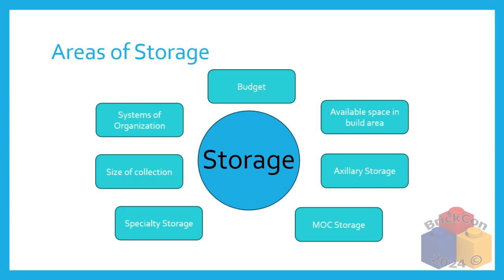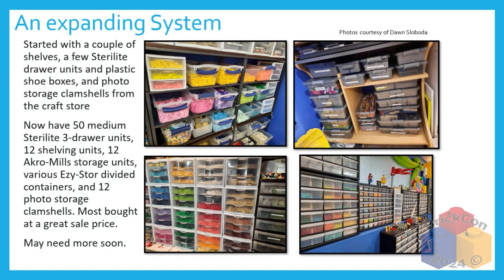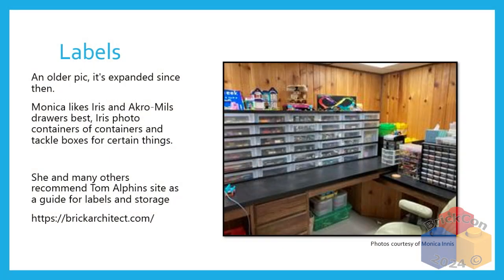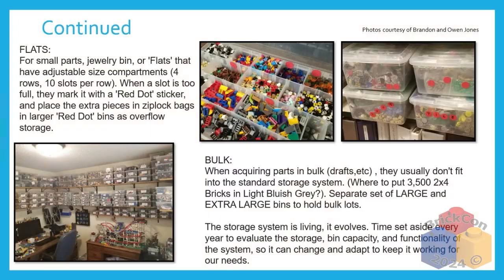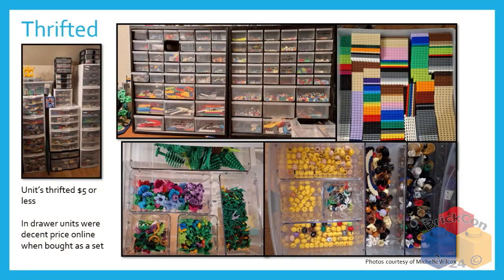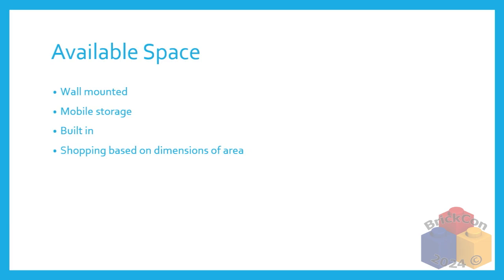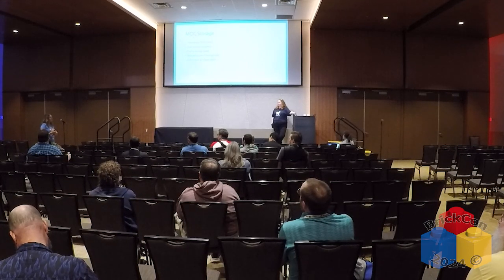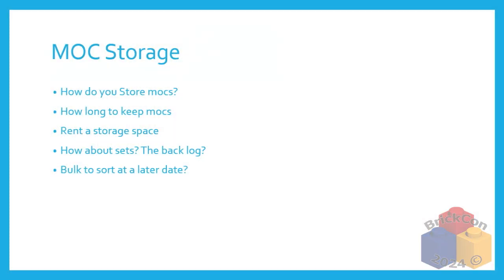Storage RoundTable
Sorting a growing Lego collection can be overwhelming!  In this session we'll have a collaborative discussion about our favorite products, different sorting systems, and how labeling can make things easier.  Let's make organizing your Lego collection a breeze with some helpful tips & tricks.  Imagine the possibilities of what you could build if you had an organized Lego workspace!

Presented by: Kimberly Giffen